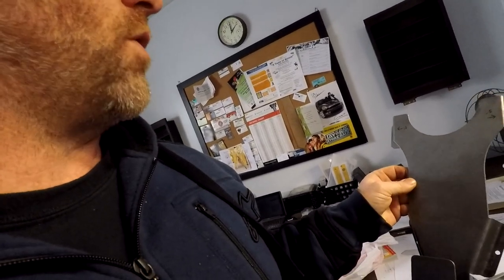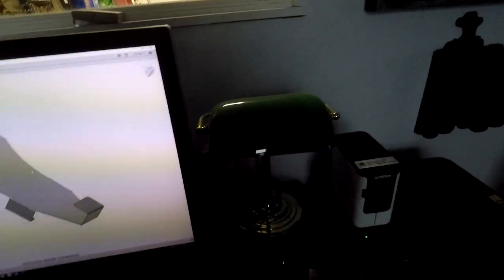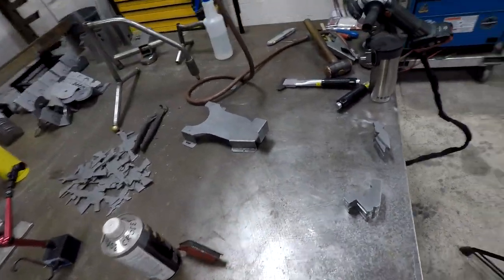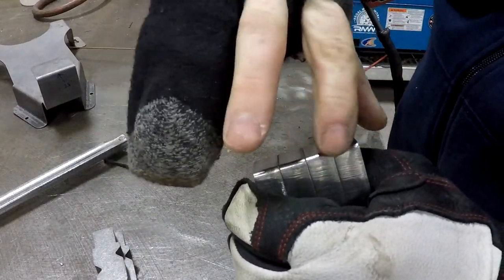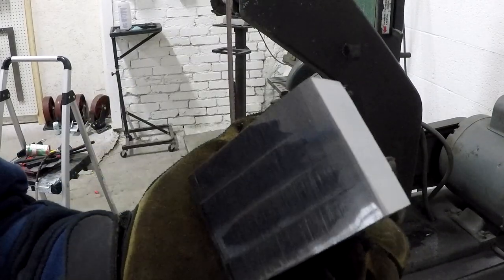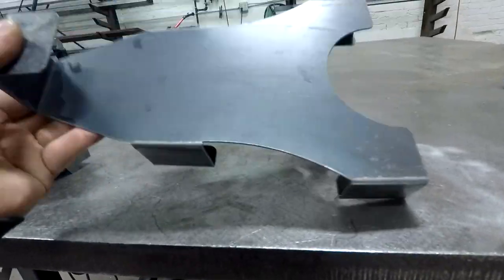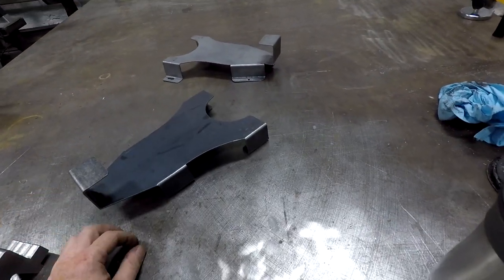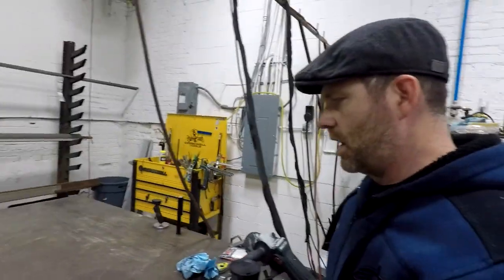RMW Vlog #92 Yet more Prototyping with Swag Offroad press brake dies & ShopSabre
Made changes to a wall mount polisher rack and testing some sheet metal bending dies.